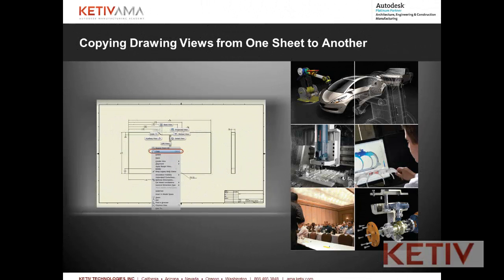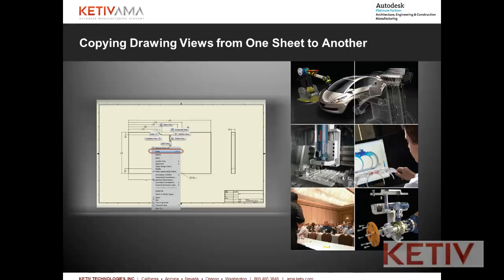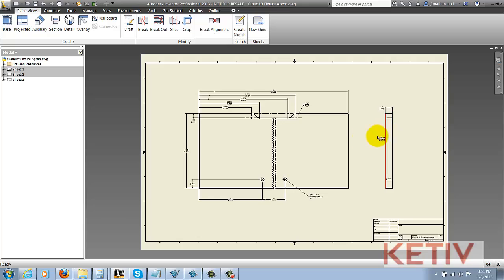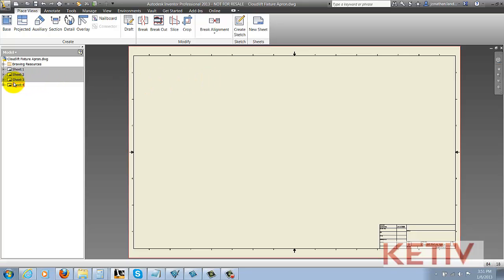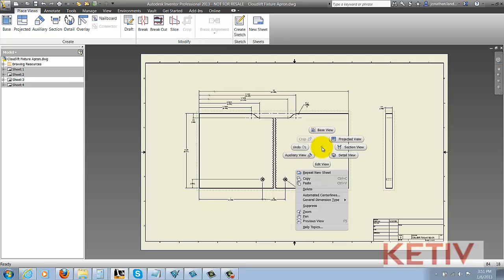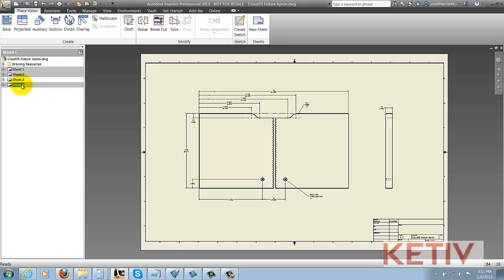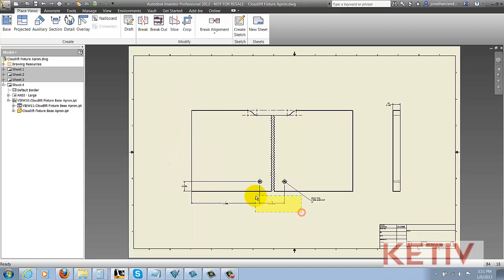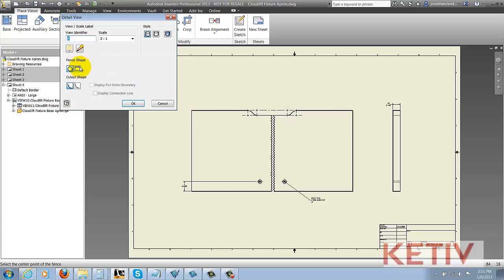How to Copy Drawing Views from One Sheet to Another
Jonathan Landeros returns in 2013 with a brief tip on how to copy drawing views from one sheet to another.  It's a nice way of creating a set of views on a drawing sheet while using a different view as a starting point.